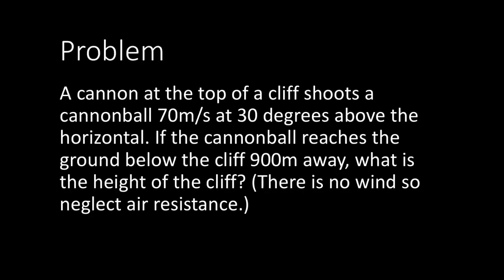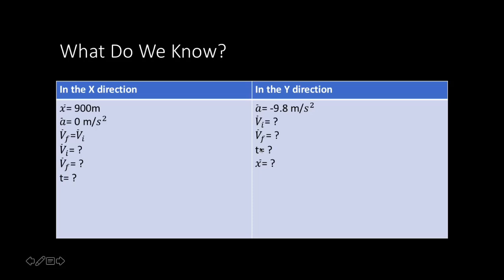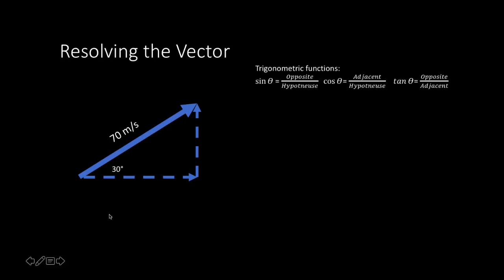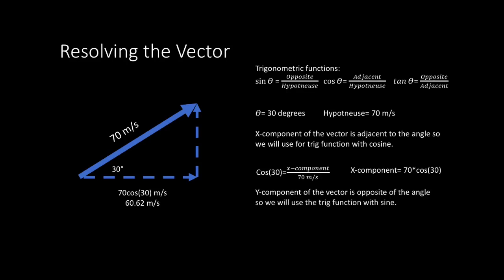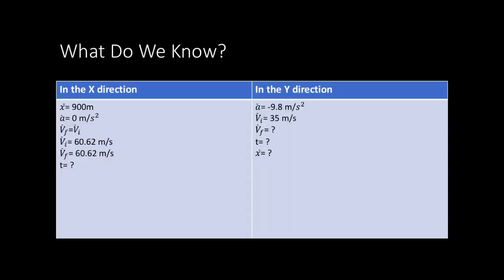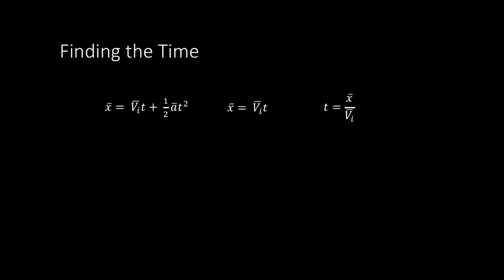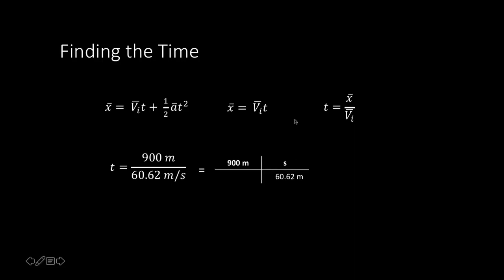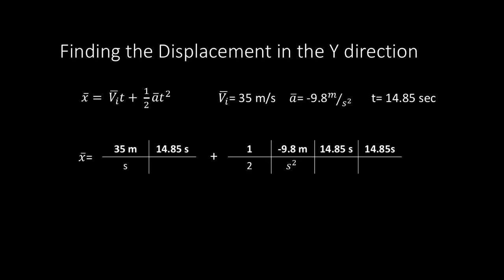Vincent Zheng Cannonball Projectile